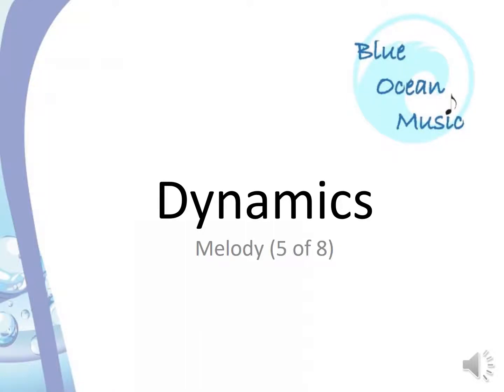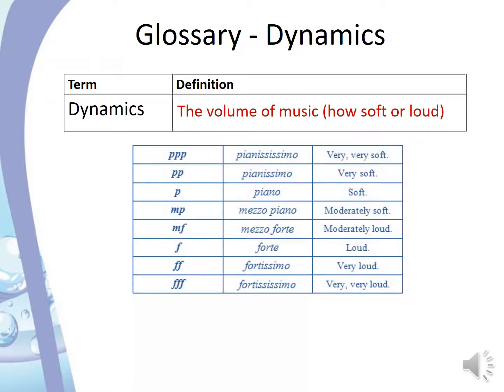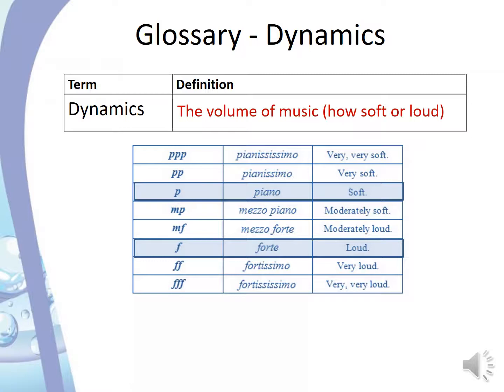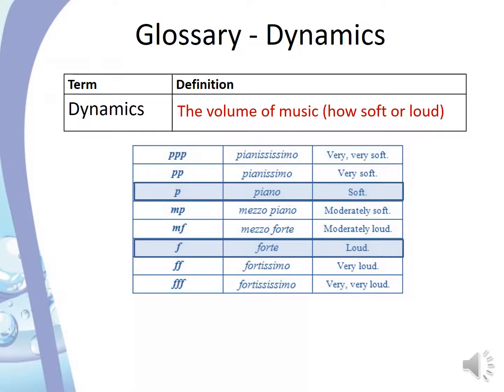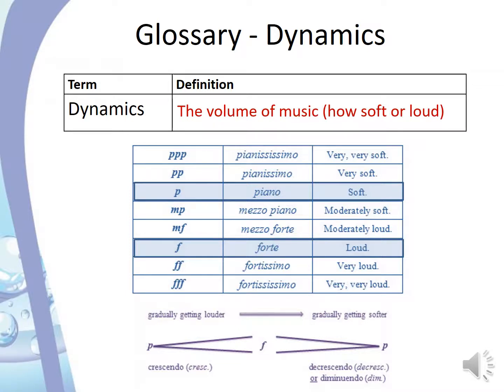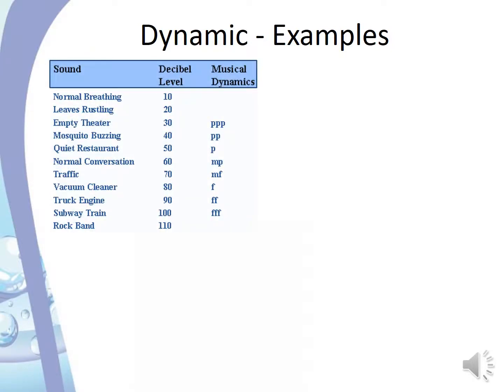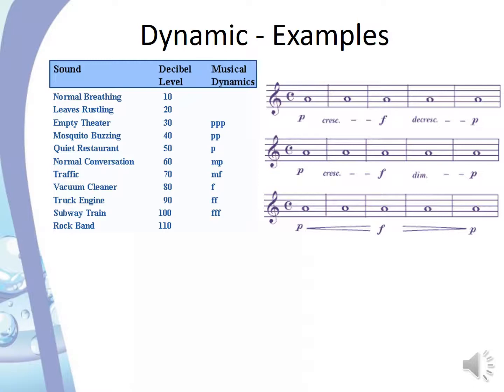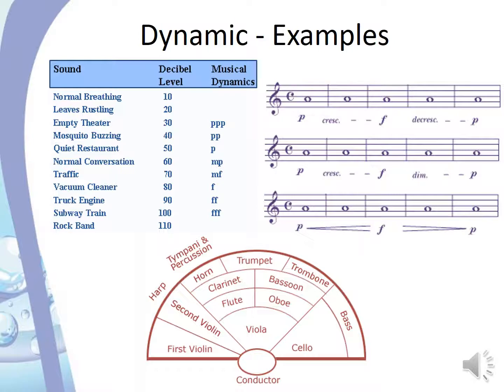Dynamics - Intro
Intro to Dynamics (Melody: 5 of 8)